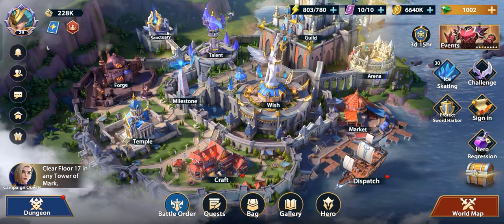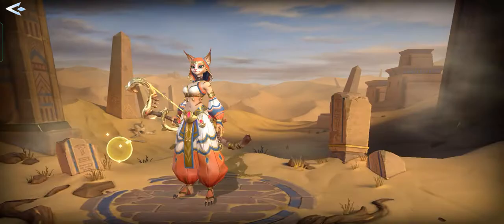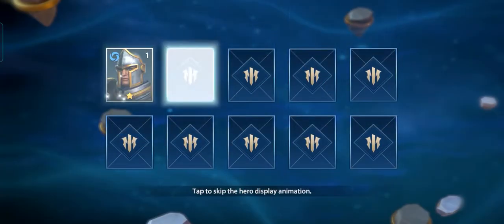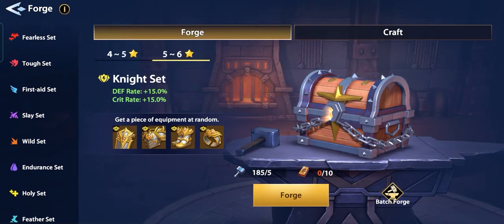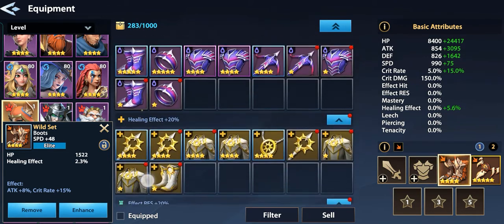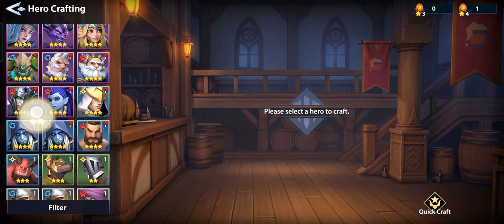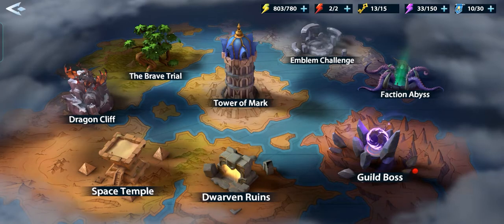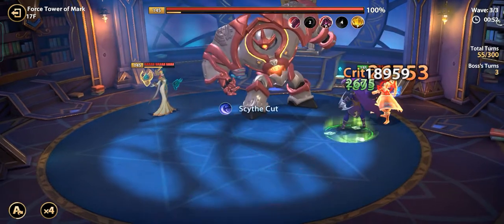Day 6 Summon Session F2P || Infinite Magicraid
Infinite MagicRaid